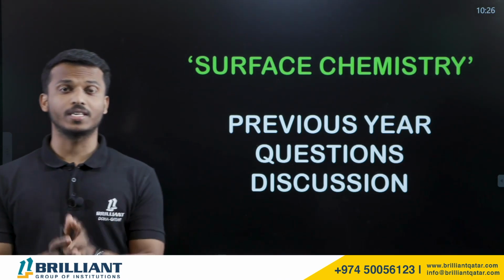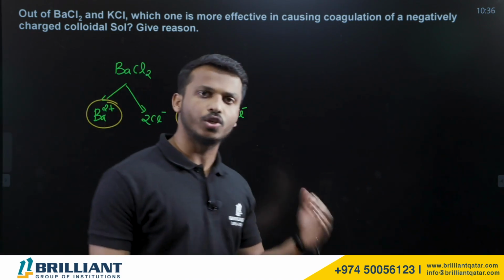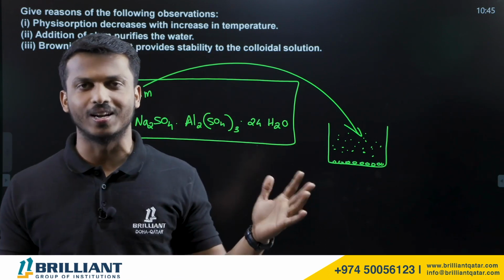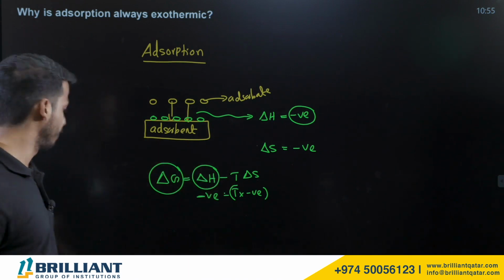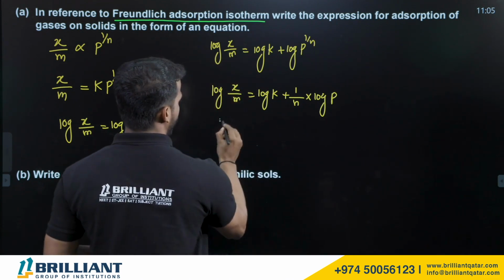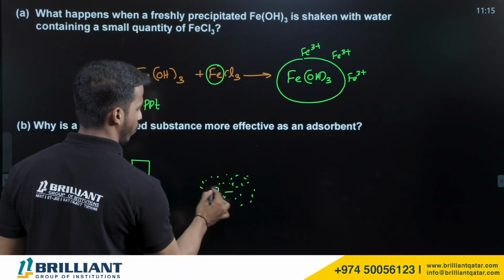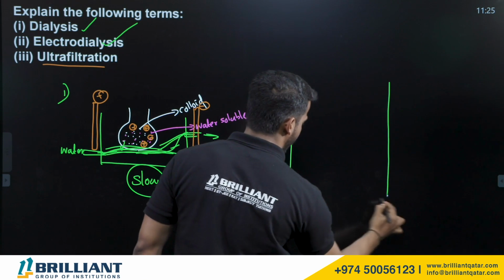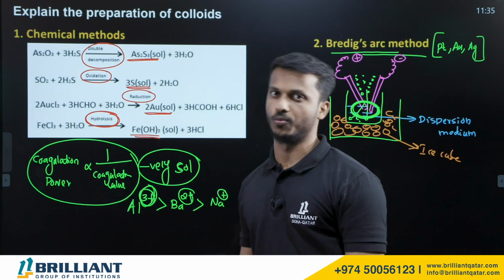CBSE GRADE XII CHEMISTRY PREVIOUS YEAR IMPORTANT QUESTIONS | SURFACE CHEMISTRY BOARD EXAM QUESTIONS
In this Lecture, We Discuss The Previous Year Important Questions from the  CBSE Grade 12 Chemistry Chapter Surface Chemistry for the Upcoming Term-II Board Examination. This video was created in accordance with the latest syllabus for CBSE Class 12 Chemistry and published by Brilliant Qatar.